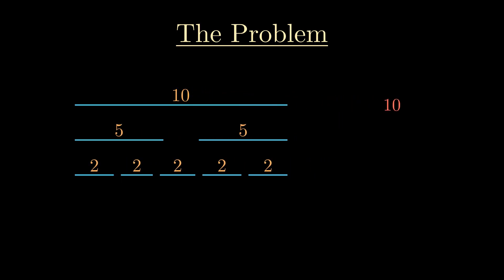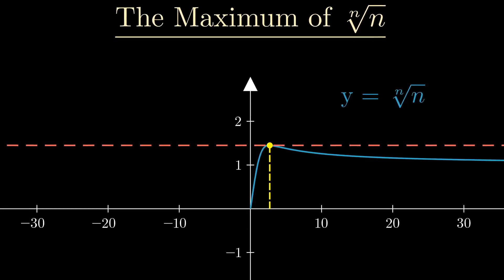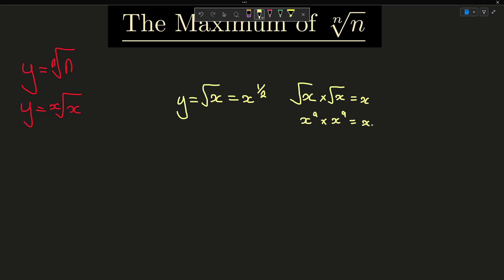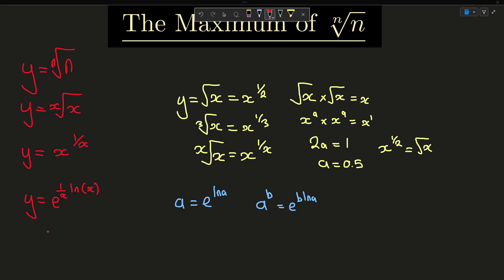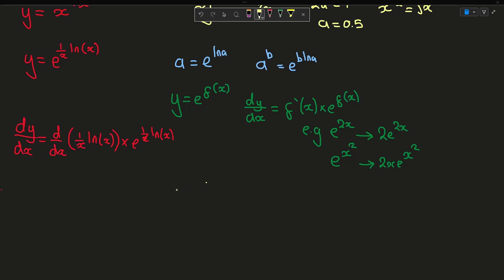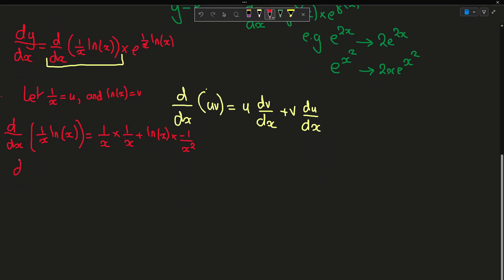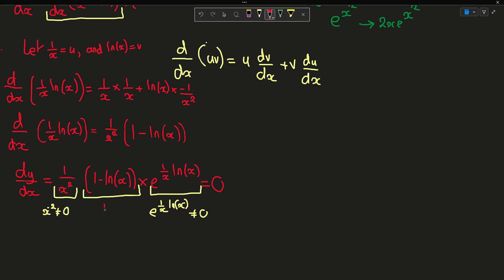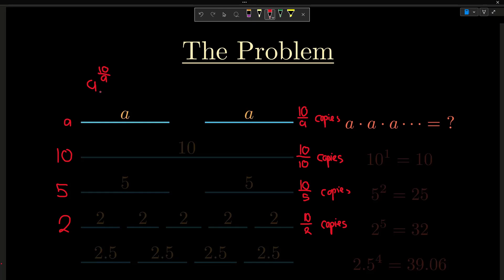An Interesting Optimisation Problem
A slightly shorter video on an interesting topic with some real world applications. Slightly different way of presenting the method although still conveys all the steps.

0:00 Introduction to the Problem
1:00 Graphical Idea
2:06 Algebraic Method
9:23 Solving The Original Problem
10:26 Concluding Thoughts